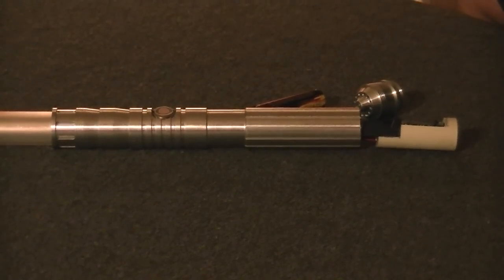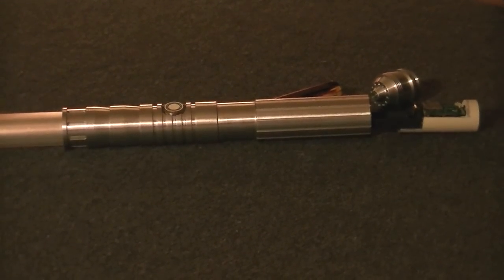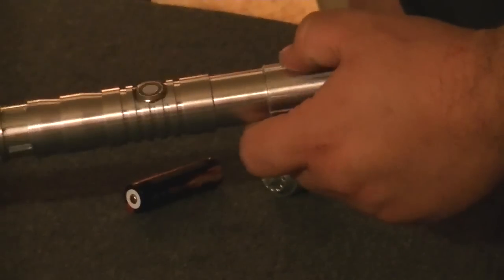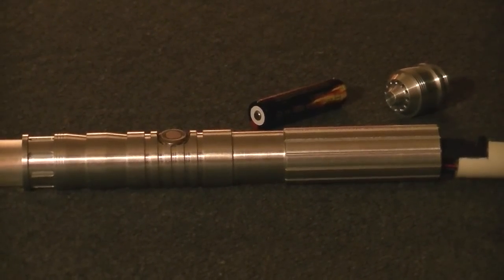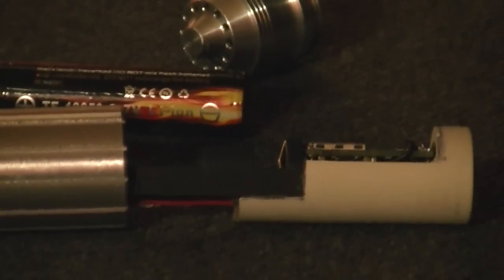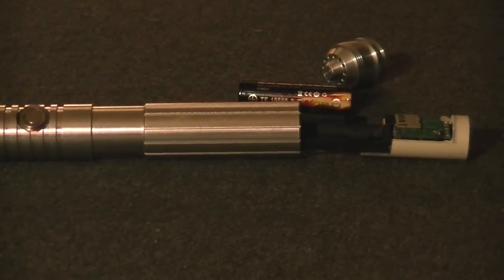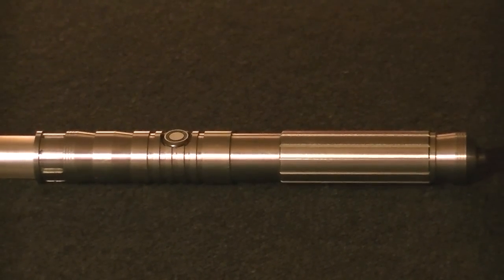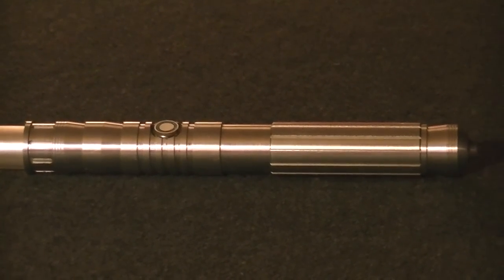Vader's Vault Havoc with Crystal Shard NEW PRODUCT!!!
Vader's Vault launches its new line of affordable sabers with sound. Using our popular Havoc and Fury platforms, we are installing our new Plecter Labs Crystal Shard soundboard. Available in all of our standard blade colors, you can get a Vader's Vault quality saber with sound now starting at $299 +shipping. Each saber will include 1 18650 Li-Ion cell, a charger, and a dual diffused Vader's Vault blade. Other features available as an upgrade are high end 10W LEDs, Flash On Clash™, powder coating and more! email at , or come by the FX-SABERS forums and check us out there. We will be selling the 5 available Fury prototypes on a first come first serve basis with another batch of both models available prior to Celebration.